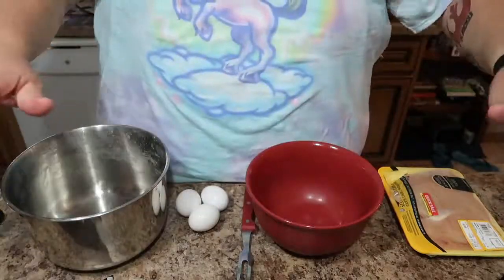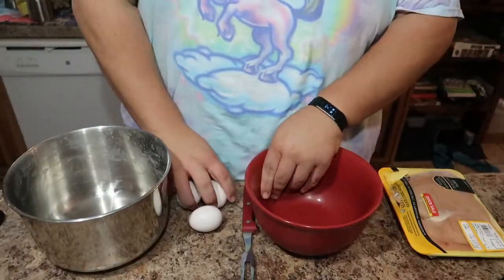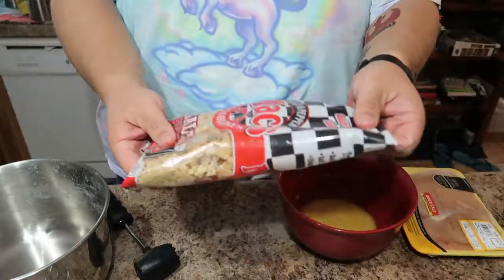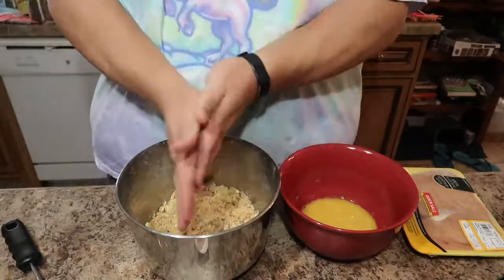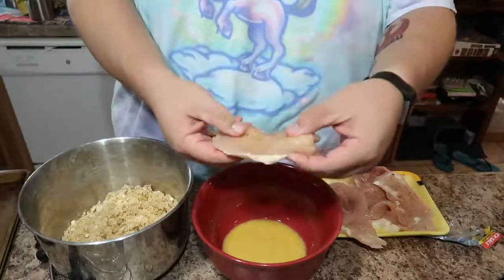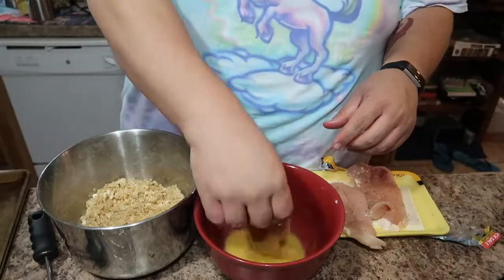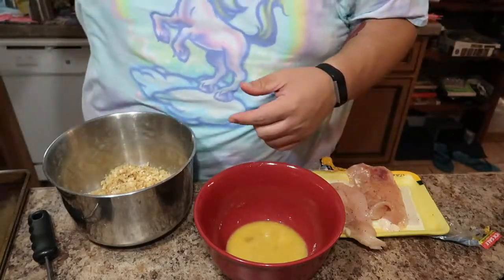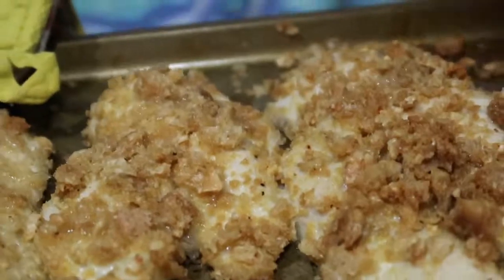Carb Free Fried Chicken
My name is Benson Calure , I have a wonderful wife Christin and two great kids, Jordon and Allieanna and these are our adventures. I started Vlogging as a way to let people know about my Gastric Bypass Surgery and to keep up with how I am doing through that. We are big nerds and geeks, we love everything from Walt Disney World to World of Warcraft. We have a board game collection that fills a closet and RPG books galore. We hope you enjoy hanging out with us.

PODCAST
AndStuffLikeThat.Podbean.com
DisneyAtADistancePodcast.Podbean.com

*All views and opinions are strictly our own and not sponsored.